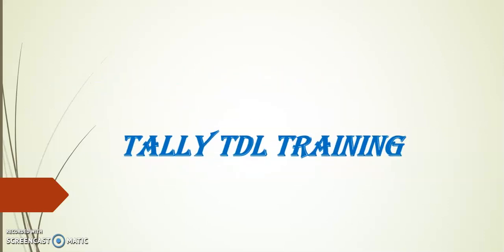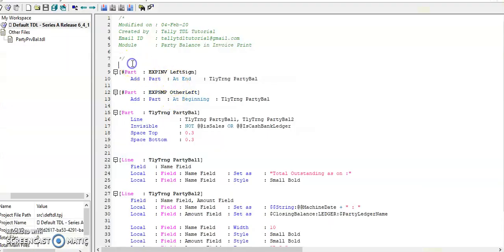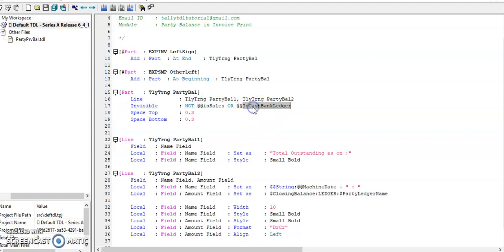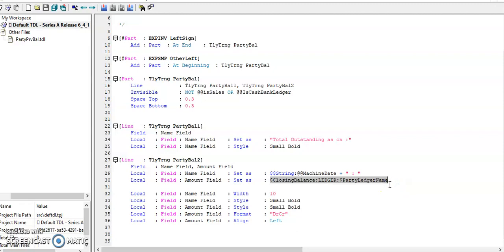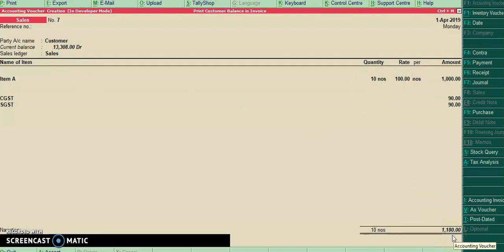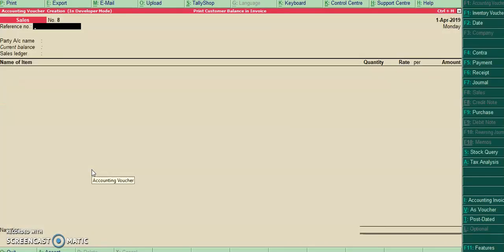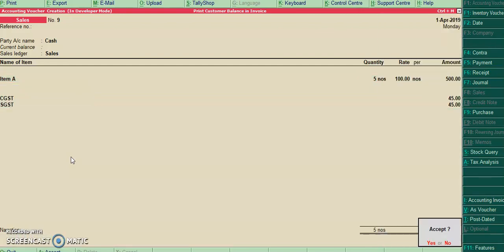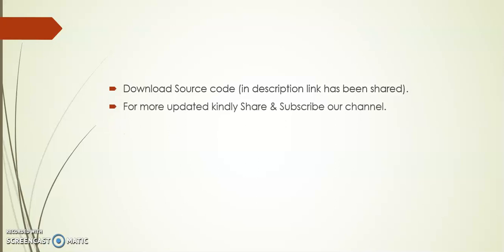Tally TDL - Print Customer Balance in Invoice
Tally TDL (Tally Development Language) Learning - This Code Demonstrates on Print Customer Balance in Invoice (Regular Format & Simple Format).